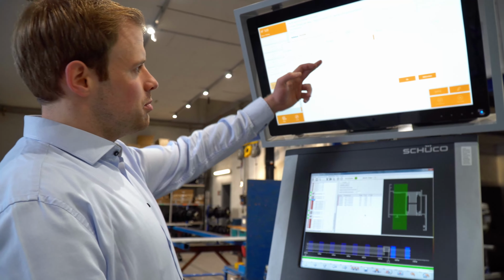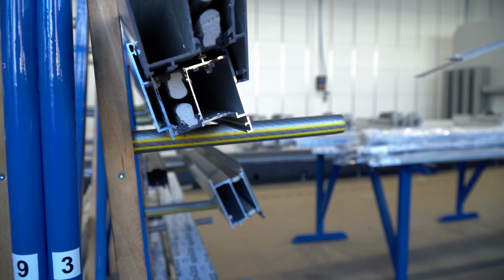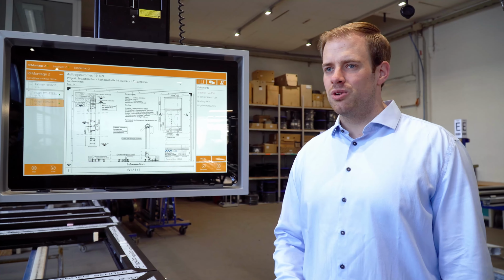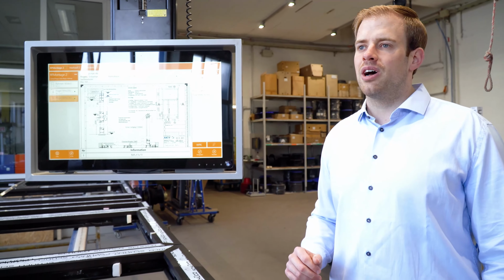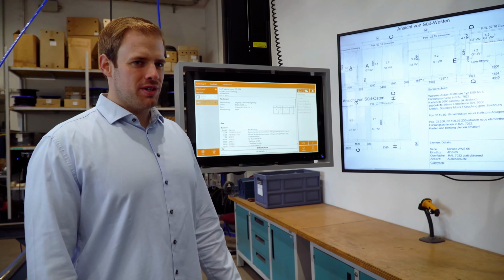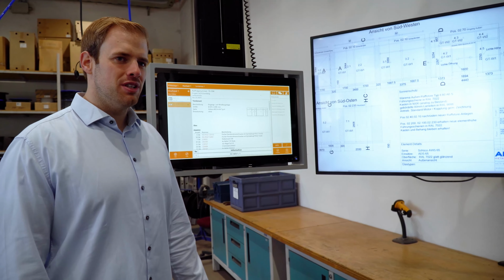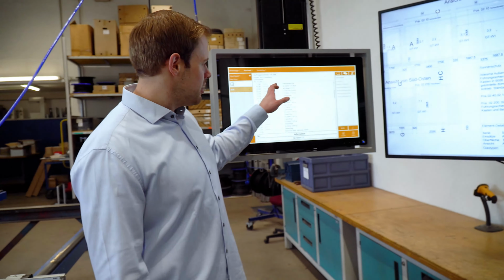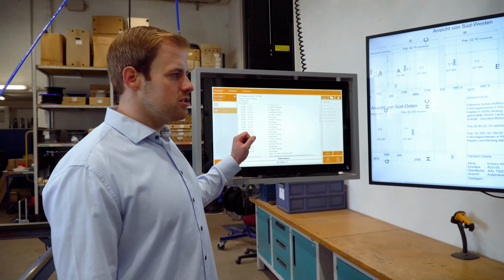Digitalisation with the support of Logikal MES - AKV Metallbau GmbH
*From Logikal straight to the workshop: digital production without paperwork.*
In this video, Managing Director Sebastian Busch takes you on a walkthrough of AKV Metallbau’s digitalised production and shows how Logikal MES helps make manufacturing more transparent, efficient and easier to control.
AKV Metallbau, based in Mannheim, Germany, was founded in 1978. The company manufactures windows, doors and façades made from glass and aluminium, while also processing plastic and steel. AKV Metallbau has been using Logikal for design and costing since 2004; in 2018, the company extended these digital processes into production with Logikal MES.
The advantage: once the design is completed in Logikal, all machine data and the export for Logikal MES are generated in one step — instead of creating separate machine exports and printed documents such as cutting lists or job orders.
In the workshop, Logikal MES provides full visibility of the entire project. Employees can view machine data, profile lengths, cross-sections, rack locations and additional project information directly at the workstation. Profiles and processing steps can also be filtered by project or profile number.
The benefits become especially clear at the 5-axis machining centre: drilling, milling, countersinking, threading, cutting and trimming operations are performed automatically one after the other — without manual intervention during the process.
A practical example of how digital production works in metal construction: with consistent data from the office to the machine, fewer printed documents and the right information available at the right place.

*⏱ Chapters:*
00:00 Introduction to digital production at AKV Metallbau
00:20 Design in Logikal and export to the workshop
01:01 Full project visibility with Logikal MES
02:03 Automated processing at the 5-axis machining centre
03:19 System setup and reliable workflows
05:26 Less paperwork, more digital information
06:01 Access to data directly at the workstation
07:08 Document display and detailed information [metallbau-magazin.de]